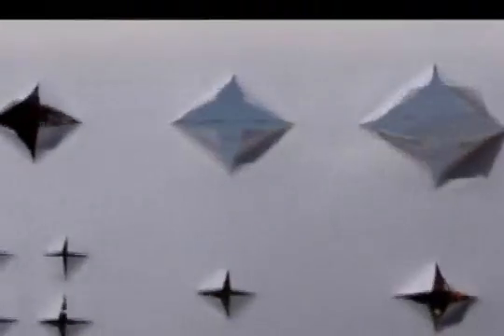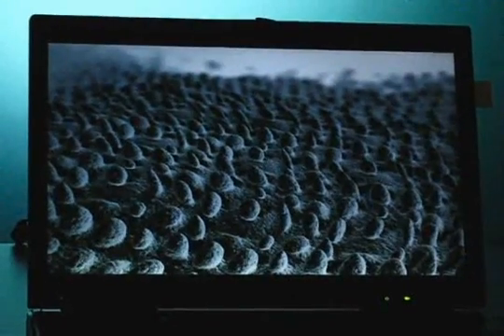Malleable Matter - Interview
This project unravels the effects of the variations in atmospheric conditions on the building envelope as a ‘creative potential’ for architectural intervention through a series of prototypes. The potential of textile-based materials as a hybrid art and architectural medium opens to debate the emerging concepts of ‘responsive architecture’ that leads to lessening the negative impact of buildings on the local climate.